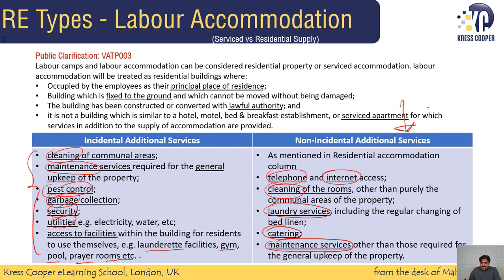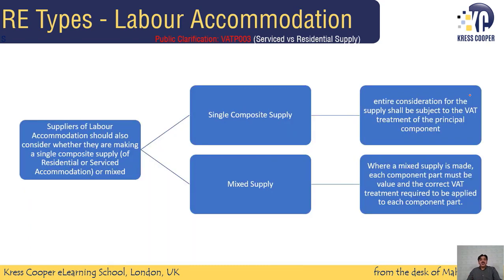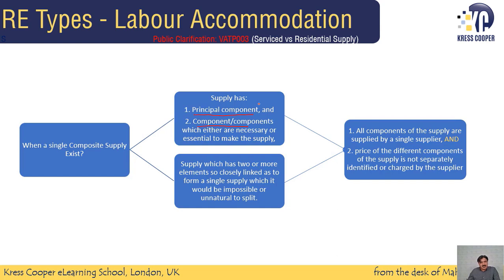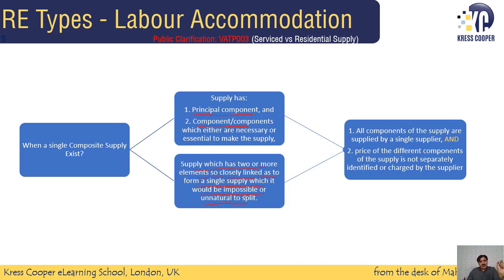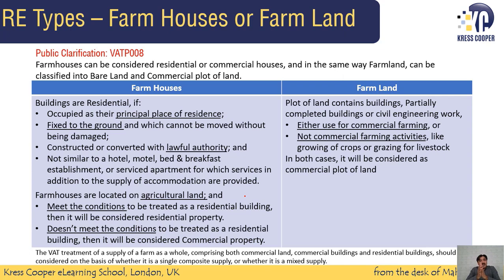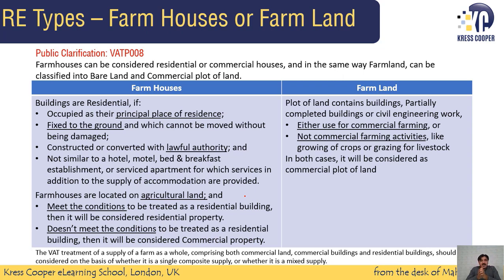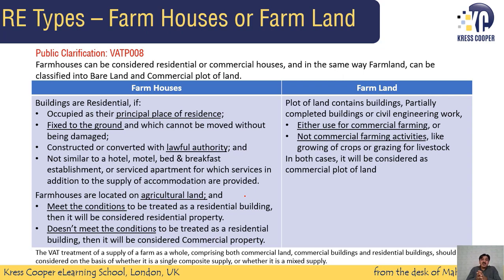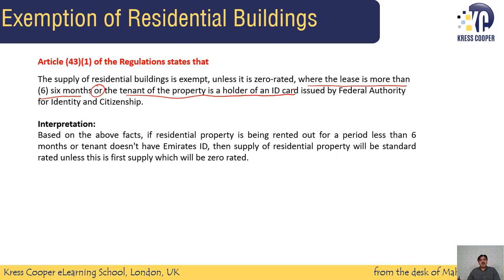UAE VAT(04) I VAT On Real Estate (02) I Residential and Serviced Accommodation(01) I by Mahar Afzal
In this video, Mahar Afzal explains how VAT applies to residential and serviced accommodations in the UAE, detailing the tax treatment for different property types. Perfect for real estate professionals and property managers, this guide provides insights into VAT compliance within the UAE real estate sector.

- VAT implications for residential properties
- Tax treatment of serviced accommodations
- Real estate VAT compliance in the UAE
- Essential knowledge for property managers and investors